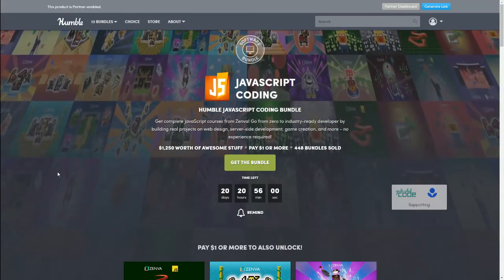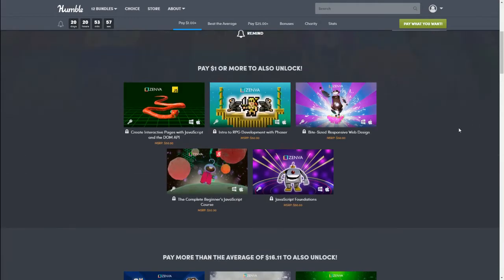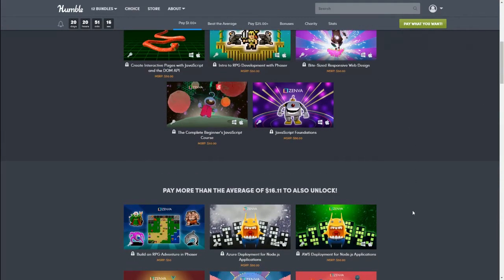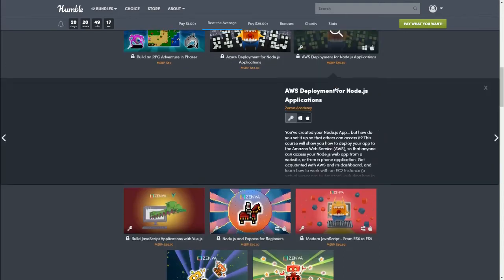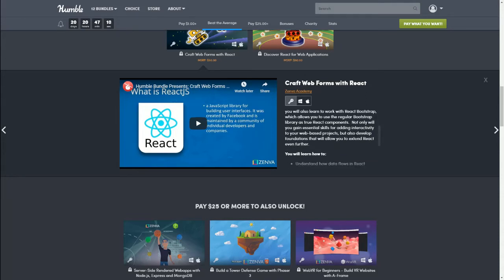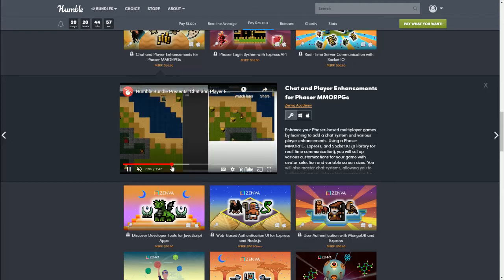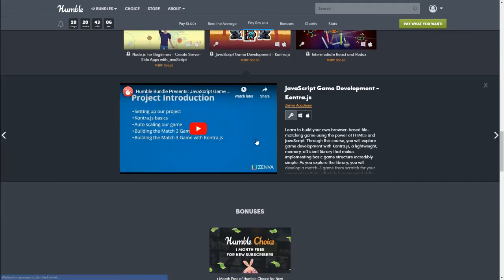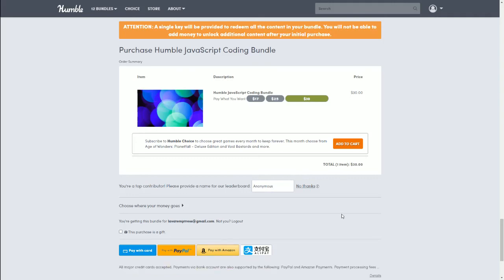Humble Bundle ~ JavaScript Coding Bundle~July 2020 😍💜😍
Humble Bundle Description ~JavaScript is used to create everything from websites to games, mobile apps, data science applications, and even the tech used in modern spacecraft. Learn the basics by building a game, and then get industry-ready by building real projects – no experience required! The JavaScript Coding Bundle launched on Wednesday, July 22 and lasts through Wednesday, August 12, 2020. When you pay what you want for this bundle, you also help support two charities: Girls Who Code and Worldreader.

HumbleBundle link to bundles* ~ I earn a little if you use my link at no extra cost to you.

My Humble Choice Link* ~ gives me a little for you signing up

* I get a bit of money from your purchase without it costing you more. I do not speak on behalf of humble bundle and all opinions are my own.